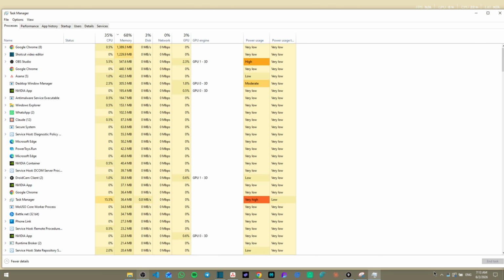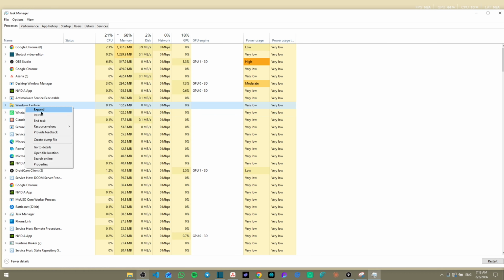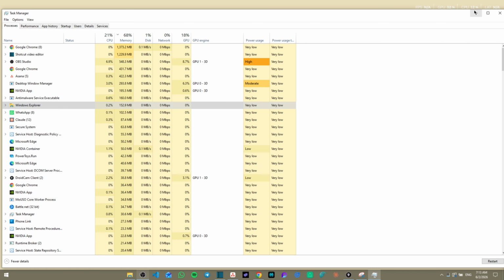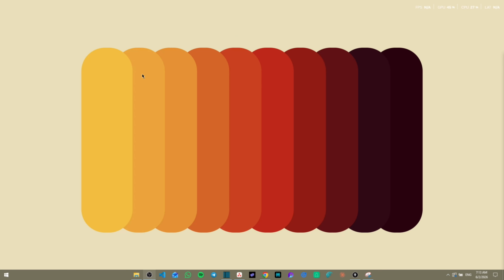How To Fix Taskbar Not Hiding in Fullscreen Mode in Windows 11 (Easy Guide 2026)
How To Fix Taskbar Not Hiding in Fullscreen Mode in Windows 11

In this video, I show you How To Fix Taskbar Not Hiding in Fullscreen Mode in Windows 11 quickly and easily. If your taskbar stays visible while watching videos, gaming, or using apps in fullscreen mode, this tutorial will help you solve the issue. I’ll walk you through several methods to fix taskbar not hiding in fullscreen mode in Windows 11, explain how to fix Windows 11 taskbar not hiding, and cover solutions that also work for taskbar not hiding in fullscreen mode in Windows 10. Whether the problem is caused by system settings, notifications, or Windows Explorer, you’ll learn the steps needed to restore proper fullscreen behavior and improve your overall experience.

Chapters:
00:00 Introduction
00:10 How To Fix Taskbar Not Hiding in Fullscreen Mode in Windows 11